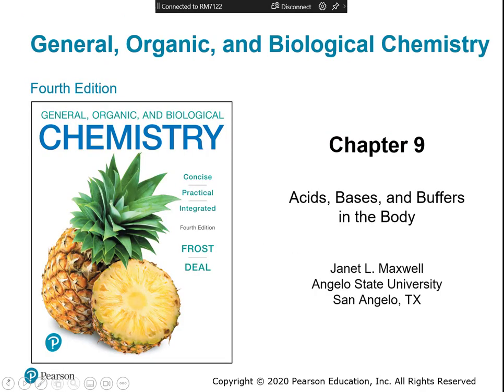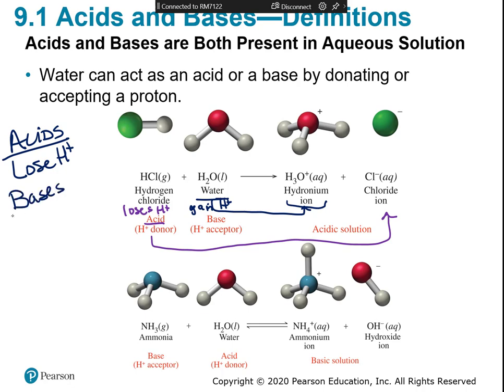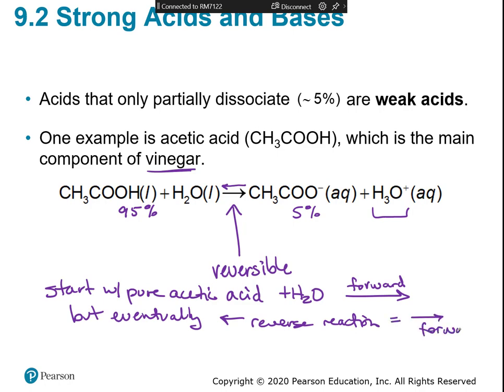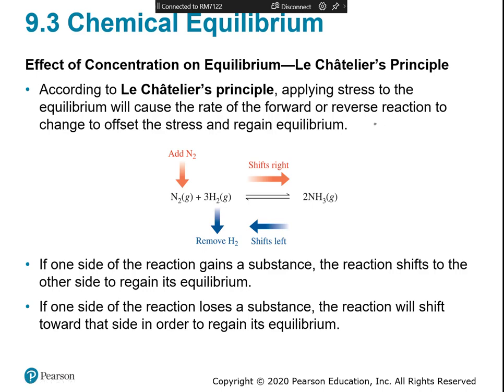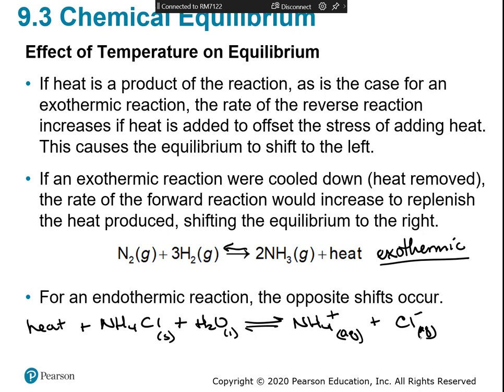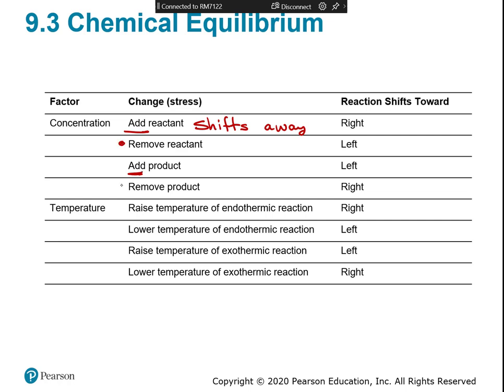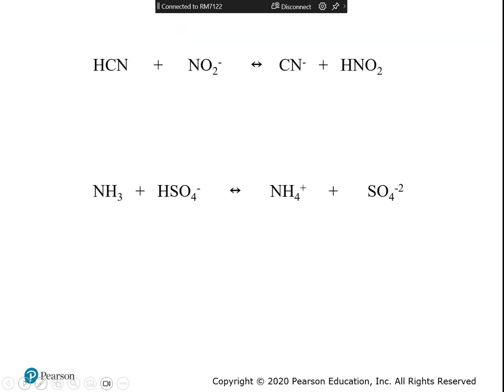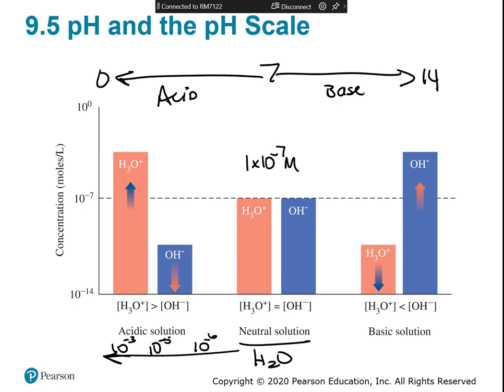CHM 130 01 Chapter 9 Acids Bases and Equilibrium Lecture Sp 23